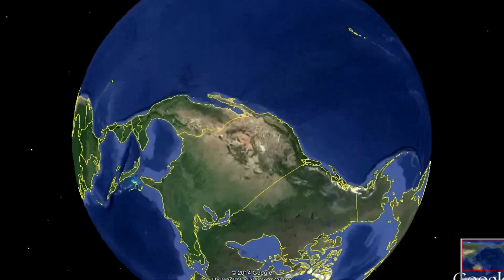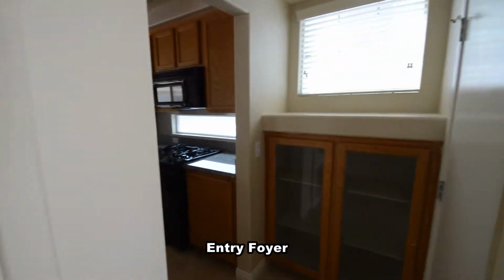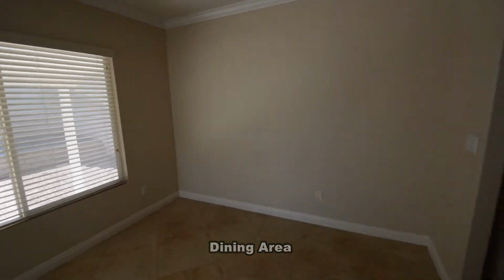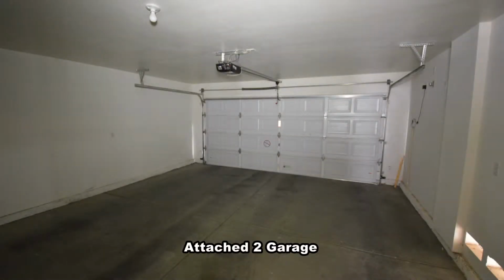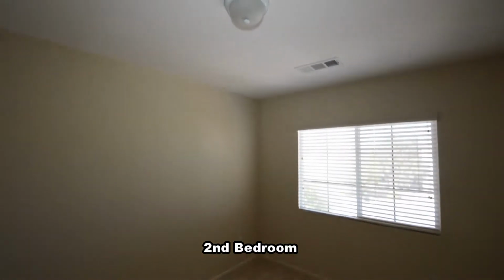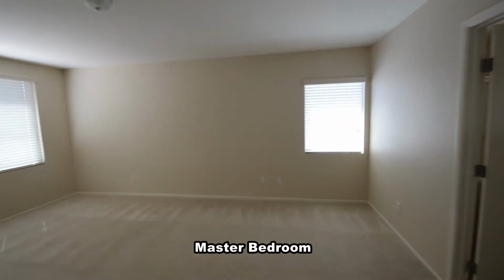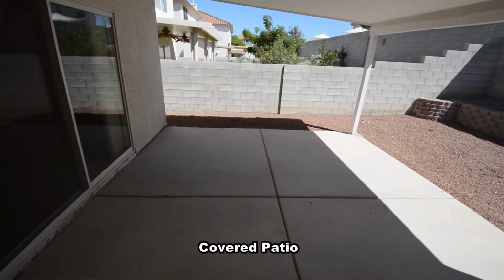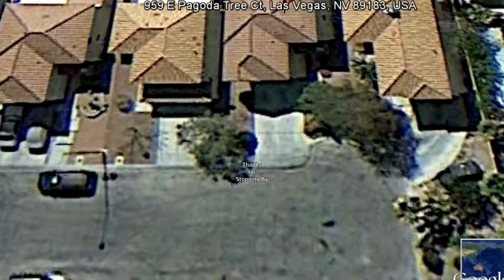4 Bedrooms 2.5 Bathrooms